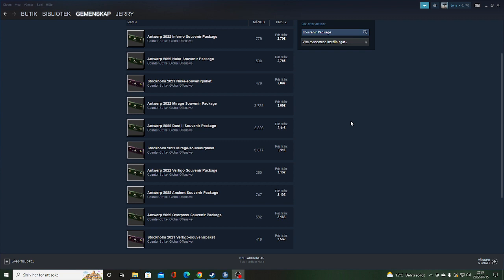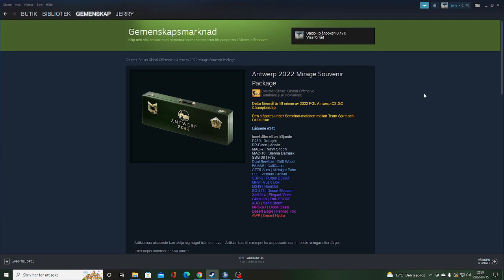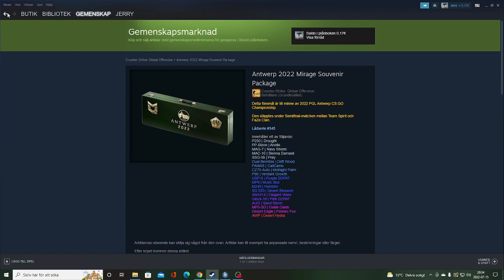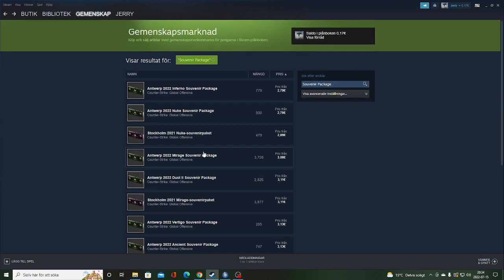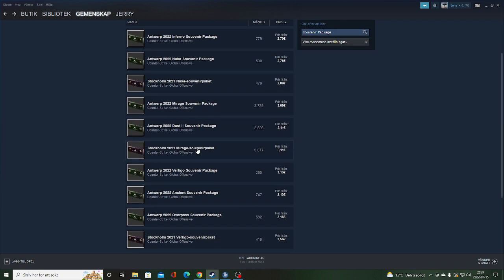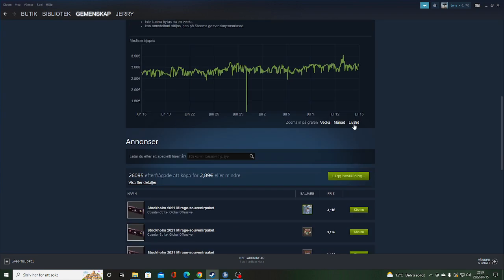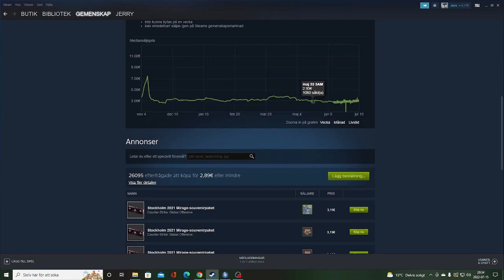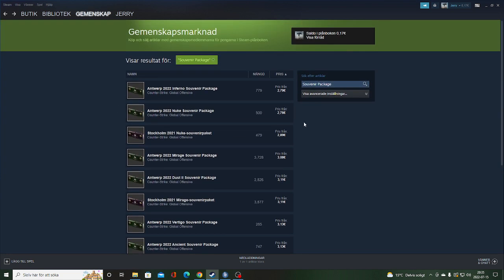SOUVENIR PACKAGE WILL EXPLODE IN PRICE?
Dont forget to leave a Sub! :D

ignore this part: Souvenir package Antwerp stockholm 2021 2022 Liquid Fire giveaway winner AK-47 legion of anubis pass antwerp pass katowice pass stockholm pass invest in to antwerp pass right now Invest in to antwerp stickers right now 9z eternal navi faze When will antwerp sale end? Discontinued M0nesy Best antwerp capsule? Why could antwerp be better than stockholm investment Should you invest antwerp capsules 2022 75% off sale antwerp Karrigan champion sticker gold champion stage champions Pick em Pick em´s challenger stage CSGO PGL Antwerp Challenger Pickems CSGO Pro Major Prediction scraping antwerpen stickers holo paper glitter Scarping pgl antwerp sticker stickers Csgo antwerp 2022 major capsule opening opening antwerpen capsule i got a red i opened g2 gold opening a case on my birthday i hit a covert r8 revolver fade Csgo case opening knife opening csgo case opening i got a knife investments csgo investment brokenfang butterfly marble fade operation riptide operation broken fang operation shattered web